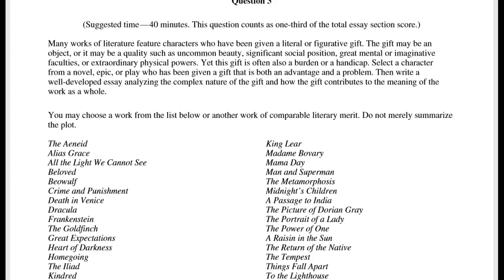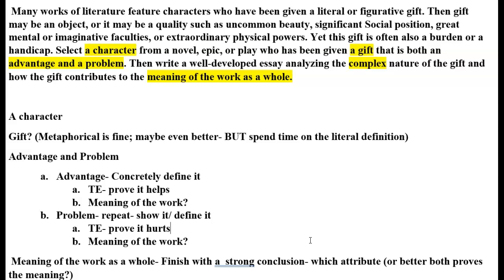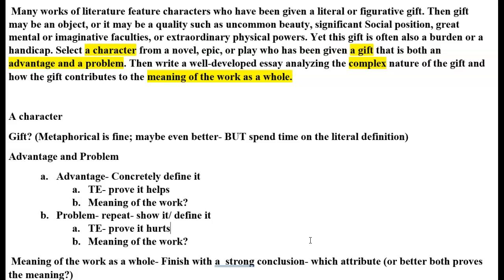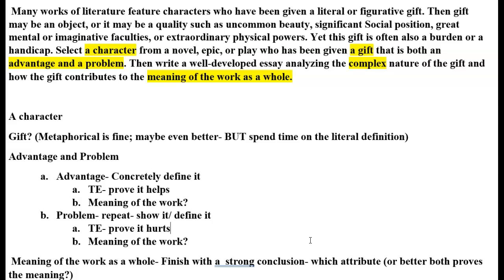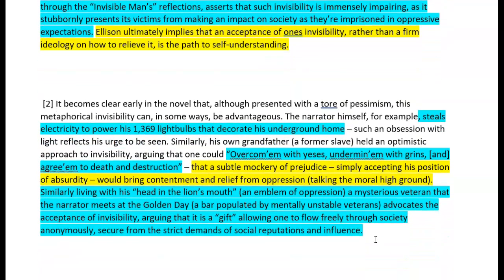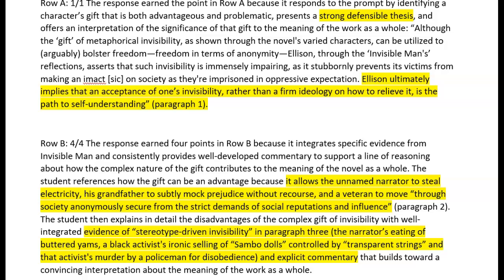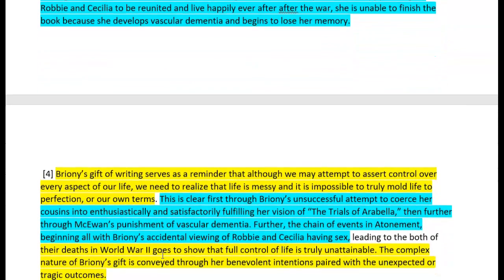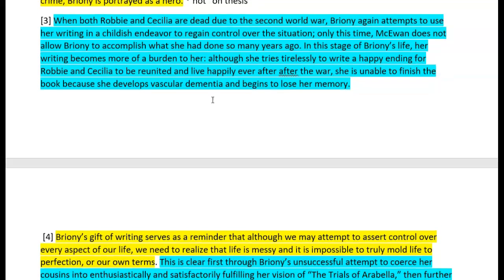2018Open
Looking at 2018  prompt to distinguish between assertion and support; a 6 versus a 5.